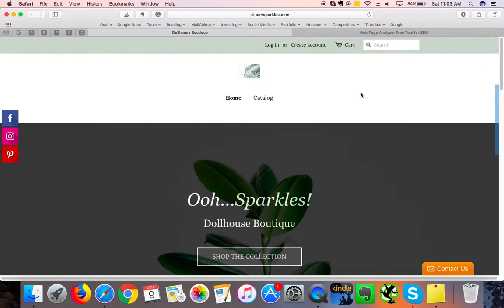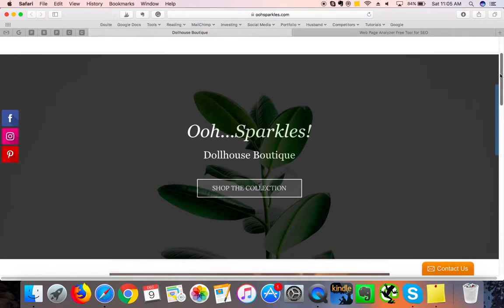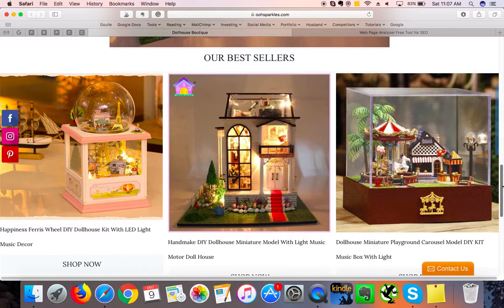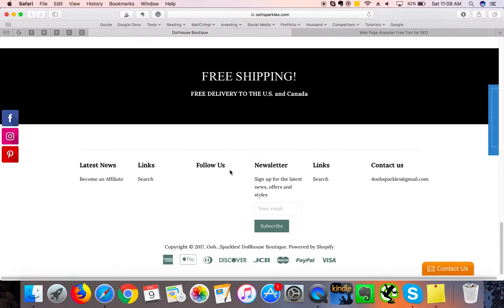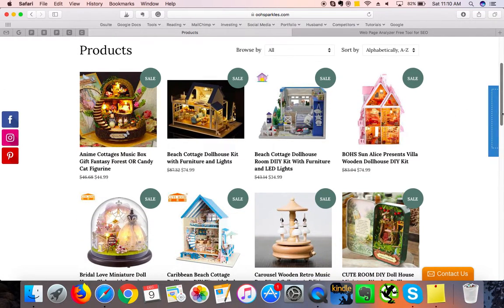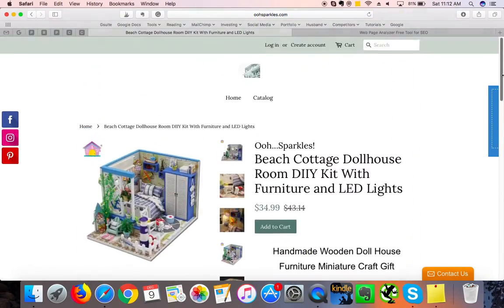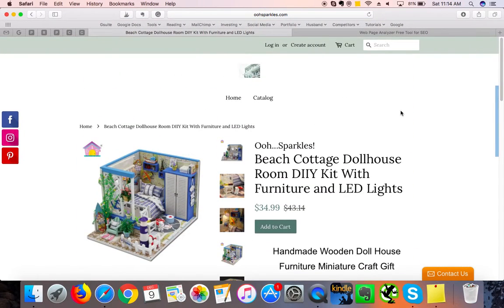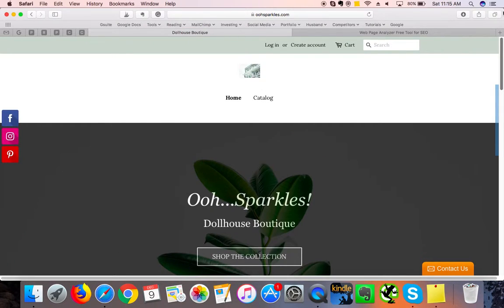Dollhouse Boutique Ooh Sparkles Website Critique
This video is created for you by an seo services company, Rock Paper Copy. We are accredited Shopify Partner and Bigcommerce Partner.

We provide SEO services for Squarespace website owners, and our Ecommerce Experts work with a number of other platforms, including BigCommerce, WIX, award winning Shopify and Weebly.

If you enjoyed this video, please click 'LIKE' - and if you would love to learn more about SEO, website optimization and social media marketing, please subscribe to my YouTube channel and visit my